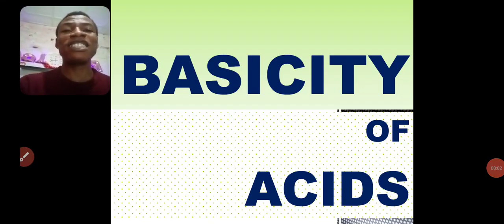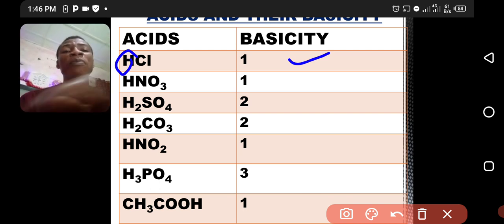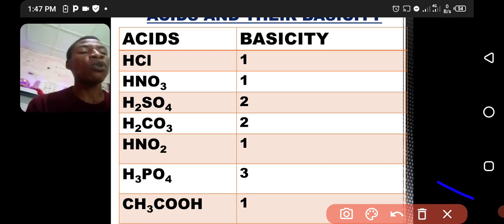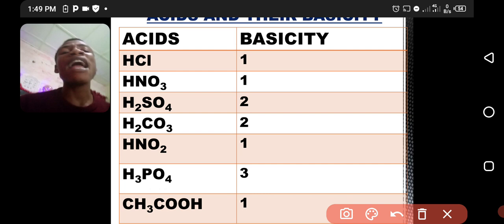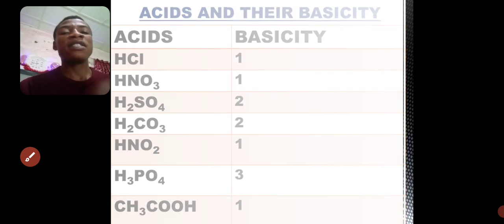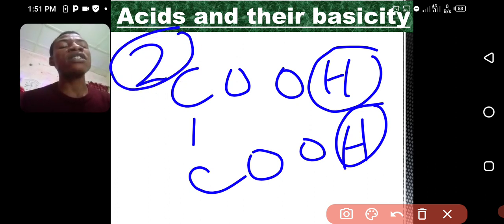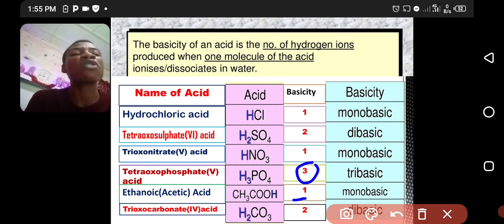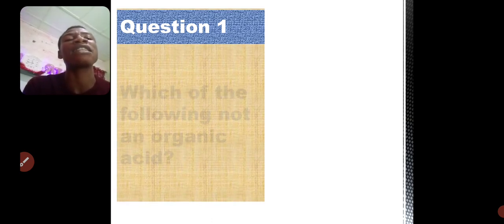LESSON 3: BASICITY OF AN ACID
This video explains the concept of BASICITY very clearly and stated why some acids with more than one hydrogen are still monobasic.